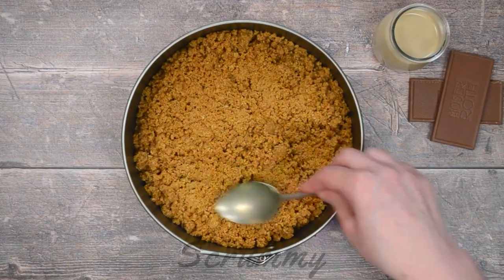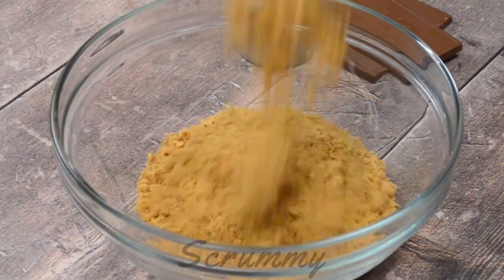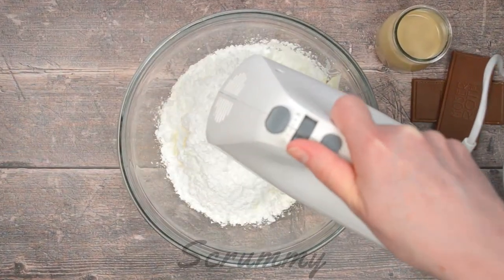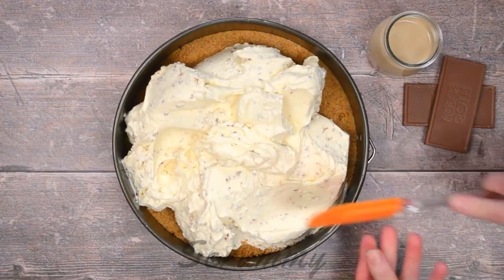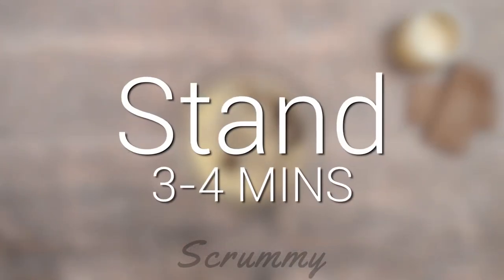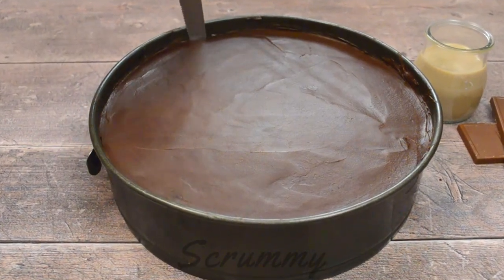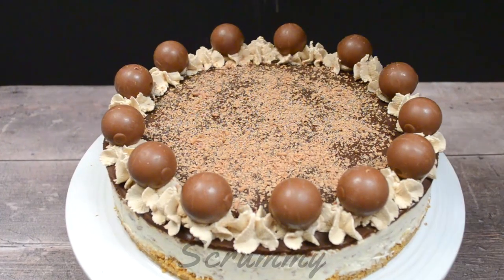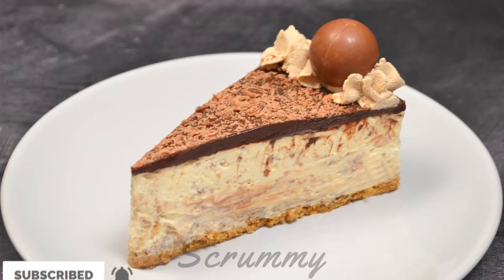Baileys Chocolate Cheesecake No Bake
How to make a Bailey Chocolate Cheesecake without having to bake it. This is a full video tutorial and recipe. Easy to follow along with steps.

FULL RECIPE

TIMINGS:
Prep Time: 30 mins.
Setting Time: 5 hours.
Total Time: 5 hours 30 mins.

INGREDIENTS:

For the biscuit base
• 1 ½ cups (150g/5oz) digestive biscuit.
• 1 ½ cups  (150g/5oz) hobnob biscuits.
• 10 ½ tablespoons  (150g/5oz) butter, melted.

• 3 ⅓ cup (750g/26oz) cream cheese full fat or mascarpone.
• 1 cup (125g/4 ½ oz) icing sugar.
• 1 ¼ cups (300ml/10.14 fl oz) double cream.
• 8 tablespoons (130ml/4.3 fl oz) Baileys Irish Cream.
• ⅔ cup (100g/3 ½ oz ) milk chocolate grated.

• ⅔ cup (100g/3 ½ oz)  dark chocolate.
• 8 tablespoons (130ml/4.3 fl oz) double cream.

• ¾ cup (200ml/6.7fl oz)l double cream.
• 1 tablespoon of icing sugar.
• 1 teaspoon of vanilla extract.
• 1 teaspoon of cocoa powder (optional).
• 2 tablespoons of milk chocolate grated.
• 14 - 16 chocolate truffles - Baileys or Lindt Lindor.

METHOD

To make the biscuit base:

1. using a food processor blitz the biscuits into crumbs or place them in a bag and bash them with a rolling pin.
2. Pour the biscuit crumb into a bowl and add the melted butter and mix.
3. Using a spoon press the mixture into the bottom of an 8 "/20cm springform tin.
4. Place in the refrigerator for 30 minutes to set.

For the cheesecake filling:

1. Whisk the cream cheese and icing sugar together until smooth.
2. Add the double cream and the Baileys Irish Cream and whisk again until the mixture is thick and holds its shape. Fold in the grated chocolate.
3. Pour the mixture into the tin on top of the biscuit base and smooth with a spatula or spoon.
4. Place in the refrigerator for a minimum of 4 hours or overnight to set.

For the ganache:

1. chop the chocolate into small pieces.
2. Heat the cream until hot - do not boil.
3. Pour over the chopped chocolate and leave for 4 minutes.
4. Stir the cream and chocolate until all the chocolate has melted - if there are a few lumps of chocolate remaining place in the microwave at 10-second intervals and stir until melted.
5. Pour over the cheesecake and tilt the tin so that the ganache covers the cheesecake - you can also use a pallet knife but you need to work quickly as the ganache will start to set.
6. Place in the refrigerator for 1 hour.

To decorate:

1. Using a warm knife insert it between the chocolate ganache and the side of the tin and slide the knife along the side of the tin until the chocolate ganache is released from the tin.
2. Remove from the tin and place it on a serving plate.
3. Whip the double cream with icing sugar and vanilla essence.
4. Fold in a teaspoon of cocoa powder.
5. Pipe the cream around the sides of the cheesecake.
6. Place the chocolate truffle on top of the cream.
7. Sprinkle the grated chocolate on top of the chocolate ganache.
8. Place in the refrigerator until your ready to serve and store any leftovers in the refrigerator and eat within 2 days.
9. Mmm Scrummy!!!